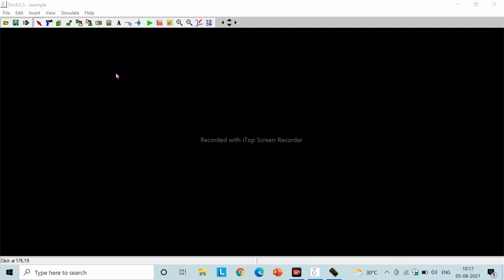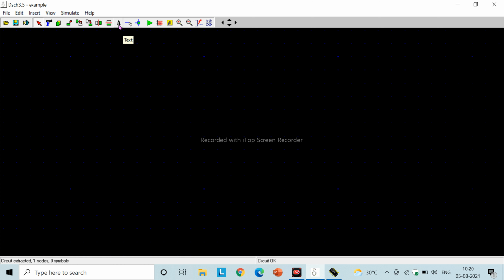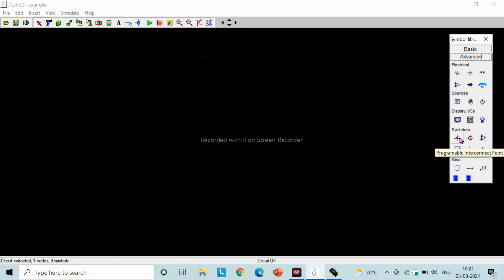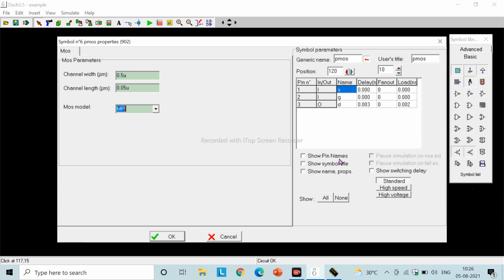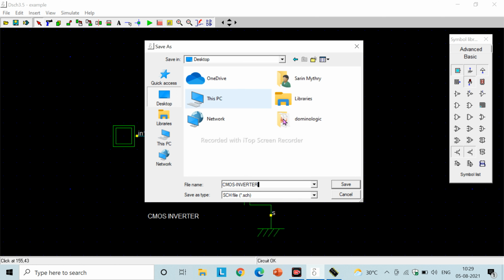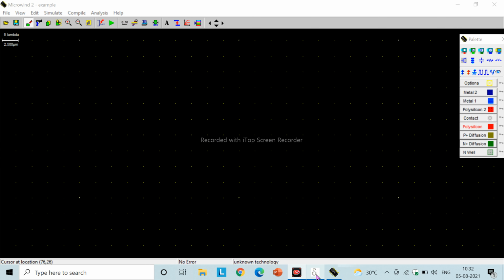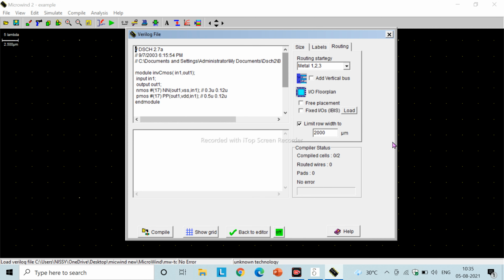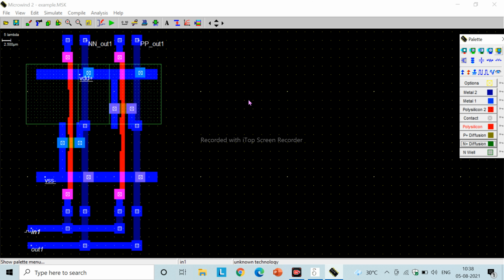CMOS INVERTER Design using DSch and Microwind Softwares || Free software to learn VLSI layout design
CMOS INVERTER design using Dsch and Microwind softwares